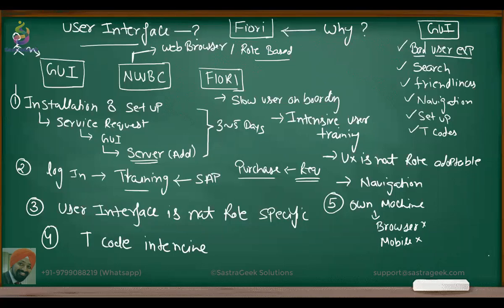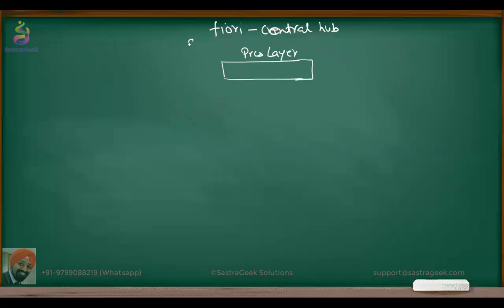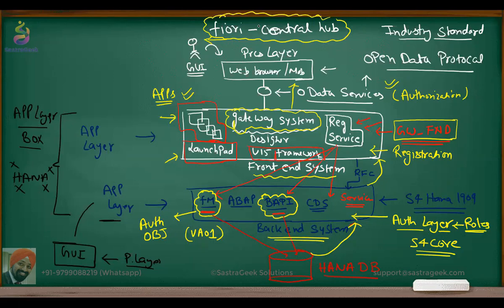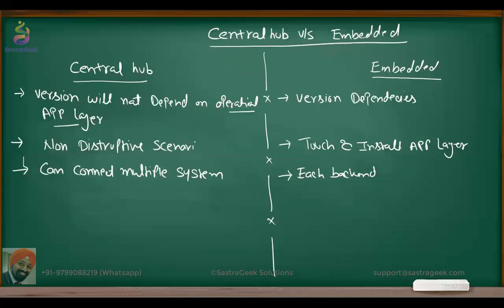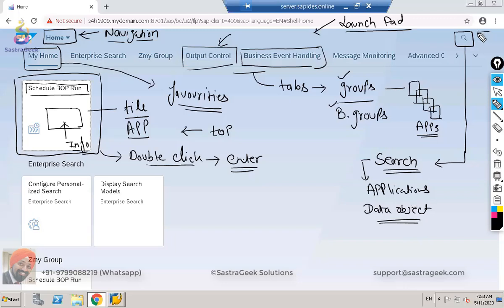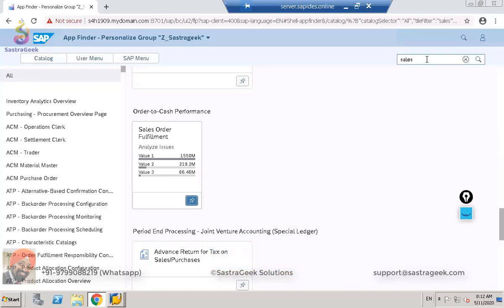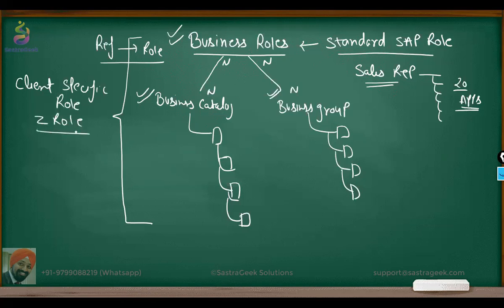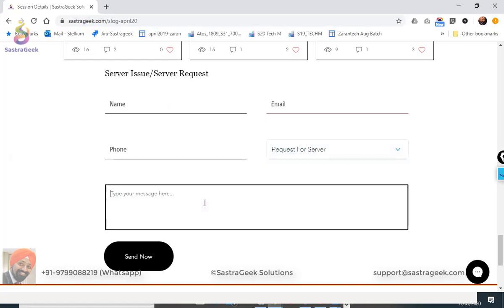Session 11: Fiori Architecture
🎯 Ready to explore the backbone of SAP Fiori?

In this power-packed session from our previous live batch, we deep dive into:
* What is Fiori & What is UI5?
* Why SAP came up with the Fiori approach
* Fiori Architecture – Central Hub Scenario
* Fiori Architecture – Embedded Scenario
* Comparison between Central Hub & Embedded Deployment
* Basics of SAP Fiori LaunchPad
* Explanation of LaunchPad Me Area & Group Creation
* Tile customization by users
* Concept of Catalog, Business Group & Business Roles

🔍 Whether you’re just starting with Fiori or planning to scale it for your organization, this session will give you all the clarity you need.

1. Mastery S/4 Hana MM (SAP S&P)
2. Mastery S/4 Hana SD
3. Mastery S/4 Hana FICO
4. Mastery S/4 Hana PP

If you're already experienced, our Excellence Courses will take you further:

1. Excellence S/4 Hana MM (SAP S&P)
2. Excellence S/4 Hana SD
3. Excellence S/4 Hana PP
4. Excellence S/4 Hana FICO

00:00 Start
8:57 What is Fiori & What is UI5? Why SAP Came up with Fiori approach.
18:49 Fiori Architecture - Central Hub Scenario
46:09 Fiori Architecture - Embedded Scenario
54:07 Comparison Between Central Hub & Embedded deployment
1:12:49 Basics of SAP Fiori LaunchPad
1:22:25 Explanation of Fiori Launch Pad Me Area & Creation of Groups in fiori Launchpad, Customize tile creation by user
1:47:20 Concept of Catalog , Business Group & Business Roles